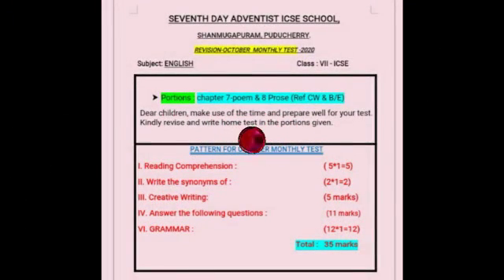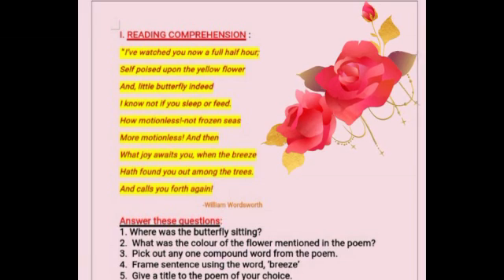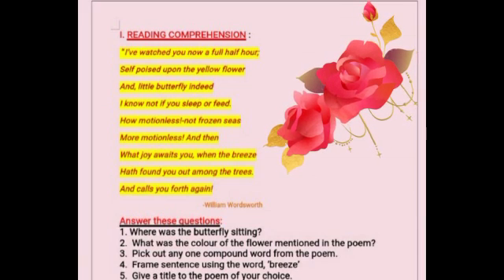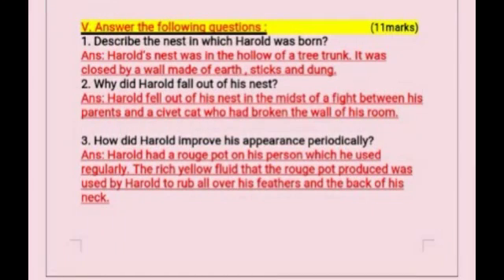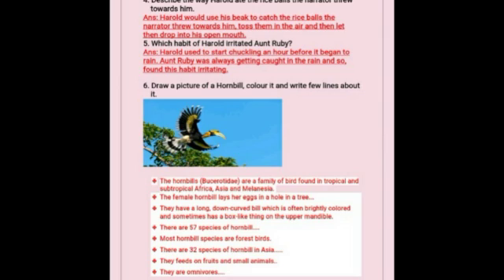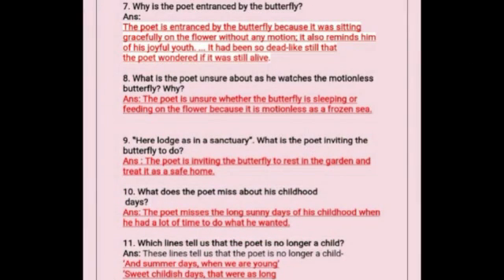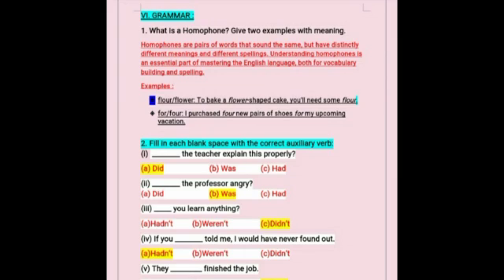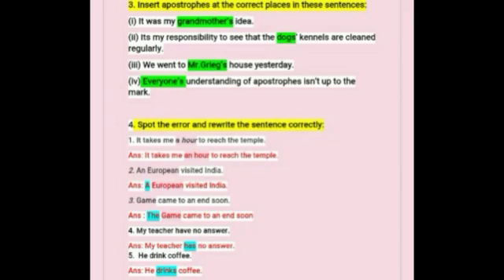VII STD ENGLISH REVISION 3.11.2020